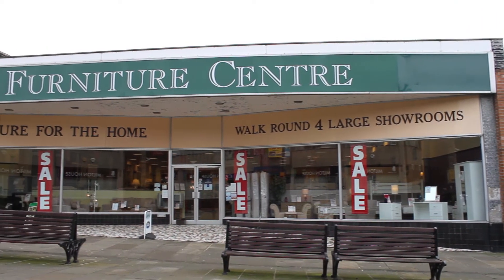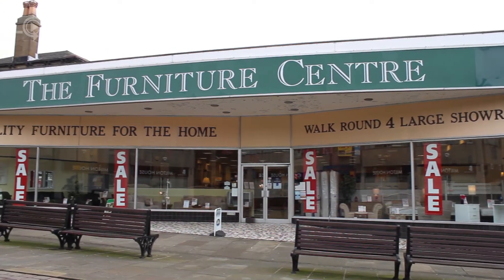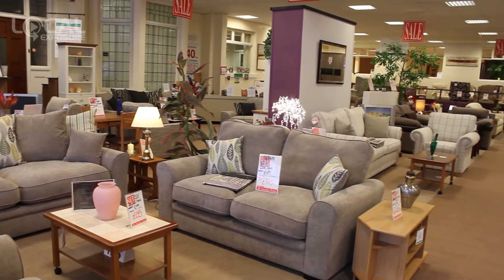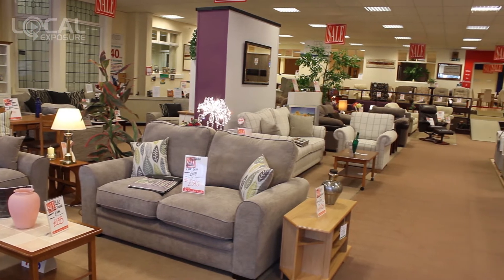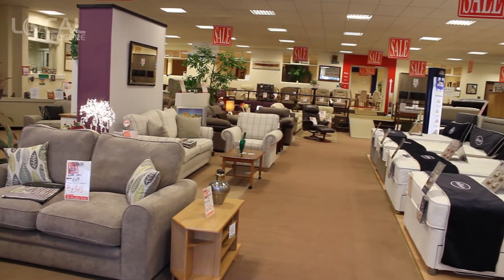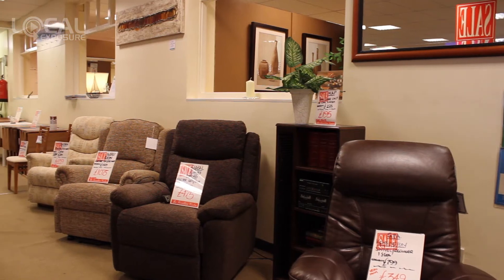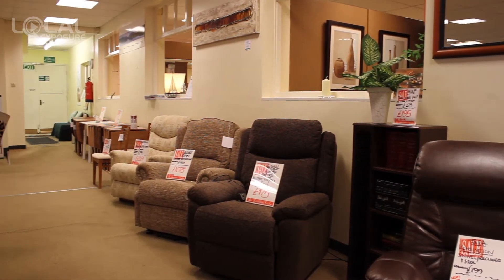The Furniture Centre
THE FURNITURE CENTRE (MORLEY)

Is one of Yorkshire's longest-established furniture stores. Since the 1950s we have been supplying sofas, chairs, dining sets, occasional furniture, beds and bedroom furniture across all the Ridings of Yorkshire. Now in its third generation of management, the store still provides a good mix of prices and styles to suit the traditional, contemporary and unique tastes that we all have.

As we are family business that still believes in traditional customer values and service, our

experienced staff offer advice, delivery service, assembly if required and an aftercare service to deal with any issues.

Take a virtual tour of the store by using Google, and search The Furniture Centre

(Morley) or simply call in at 129 Queen Street, Morley, Leeds, LS27 8HE

This video was produced by Local Exposure a web design company Long Eaton, Nottingham. If you are looking for a great promotional video or responsive website, why not give us a call. We also offer Google business photos to businesses across the UK.